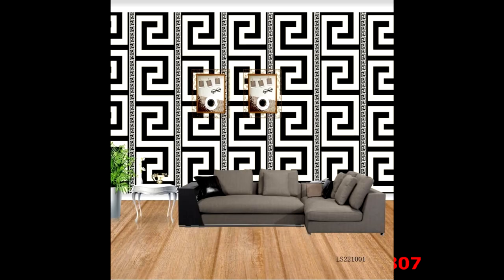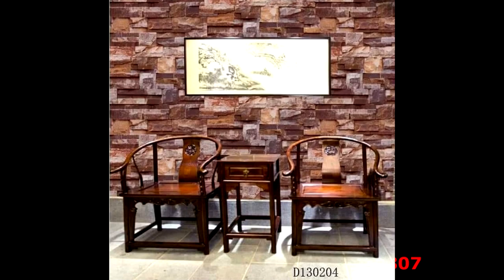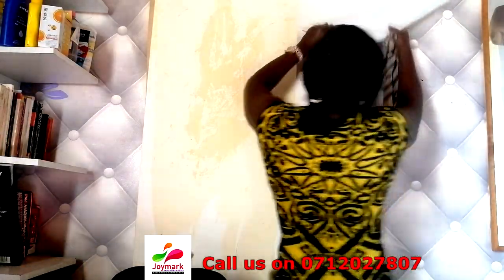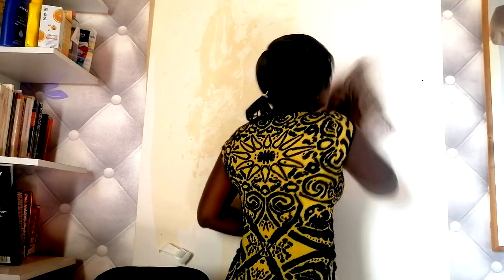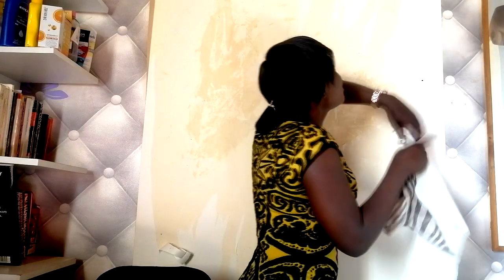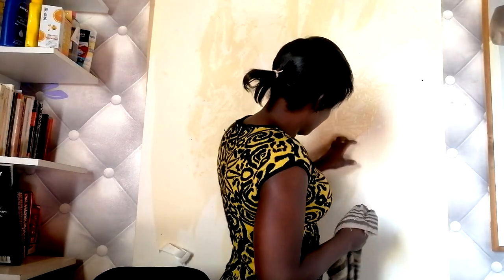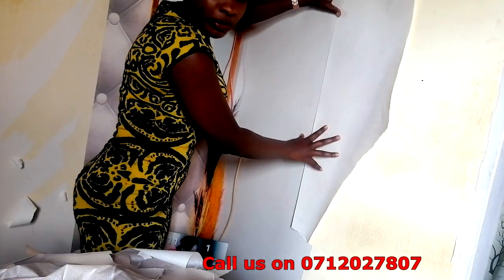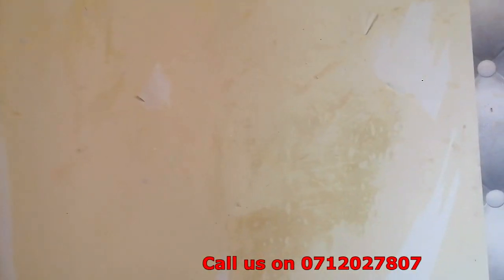WALLPAPER REMOVAL ON RENTAL HOUSE/ DOES IT DESTROY MY PAINT OR WALL | FRIDAH NGUKU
Wallpaper removal on a renrtal house. Action oriented.

HOW TO REMOVE A WALPAPER FROM A HOUSE.